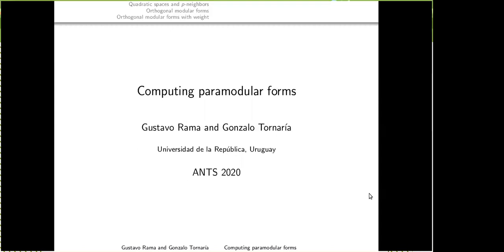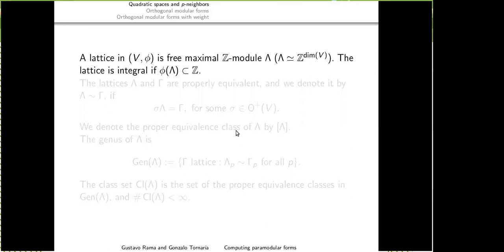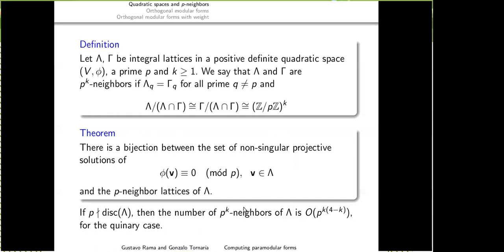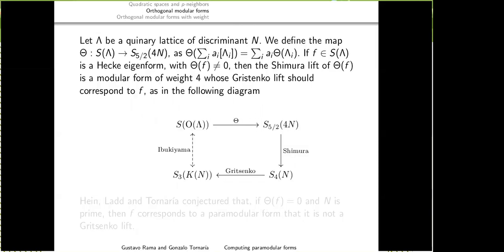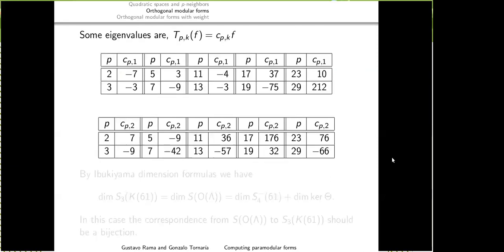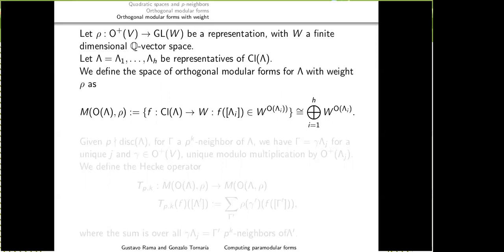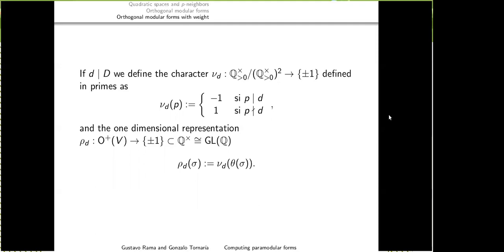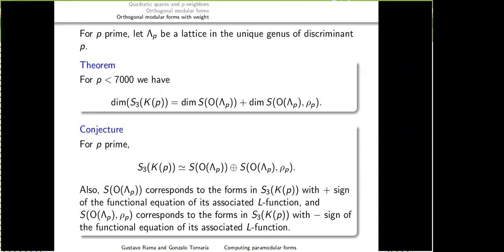Computation of paramodular forms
Computation of paramodular forms, by Gustavo Rama (Centro de Matemática) and Gonzalo Tornaría (Centro de Matemática), presented by Gustavo Rama at ANTS XIV.